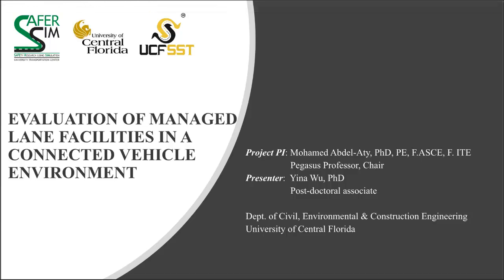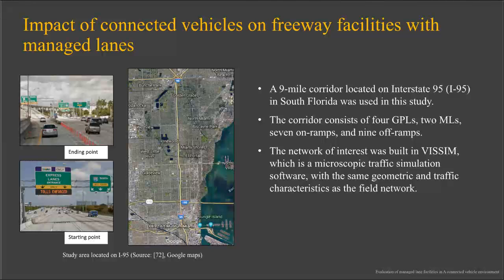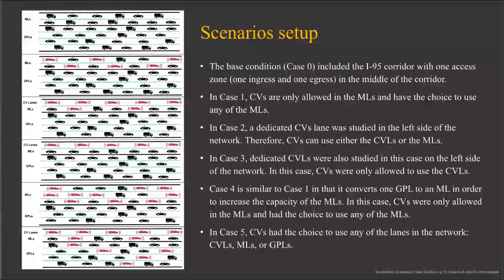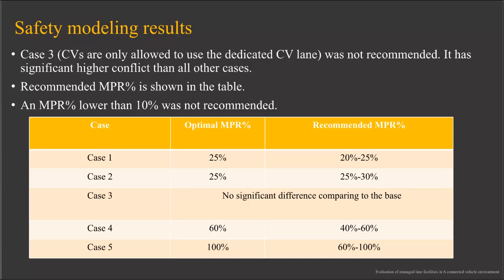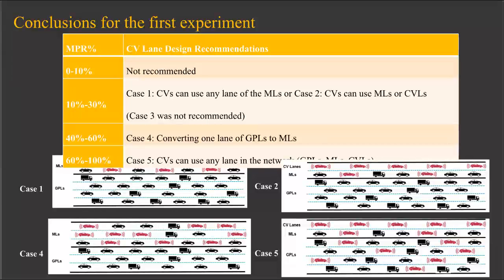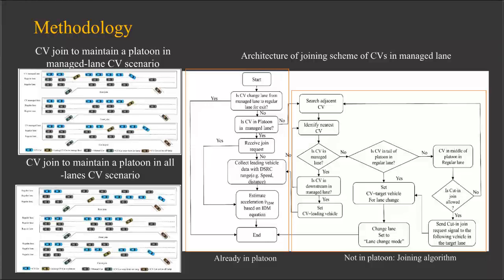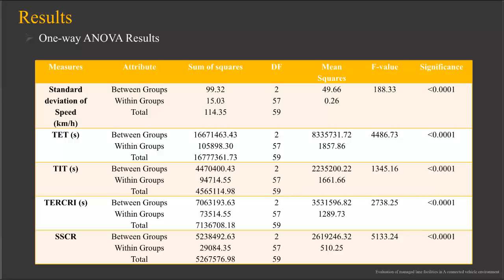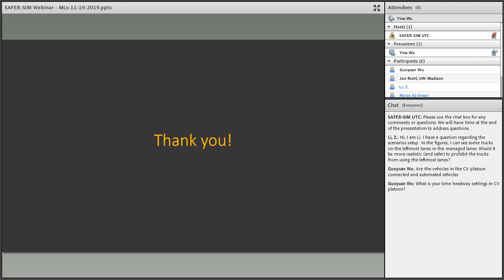Evaluation of Managed Lane Facilities in a Connected Vehicle Environment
Speaker: Yina Wu from the University of Central Florida

On freeways, managed lanes (MLs) have emerged as an effective dynamic traffic management strategy. In this research, a new designation for managed lanes as designated Connected Vehicles’ lanes is proposed. The first part of the projects was undertaken for investigating the safety and operational effect of adding connected vehicles (CVs) and CV lanes to the managed lanes network with the intention of maximizing system-wide efficiency. The second part of the project evaluates the longitudinal safety of ML CV platoons on expressways. Microscopic traffic simulation techniques were applied in this study.